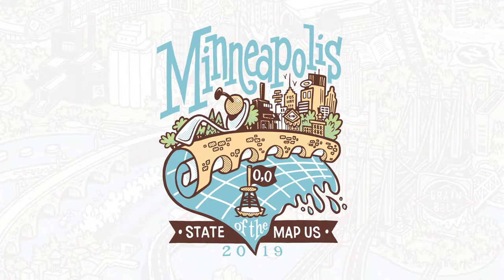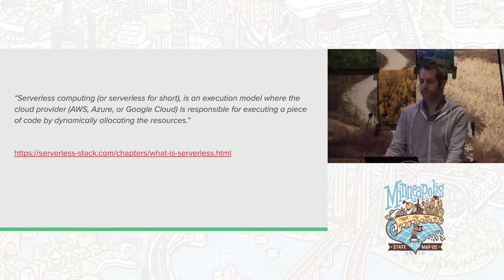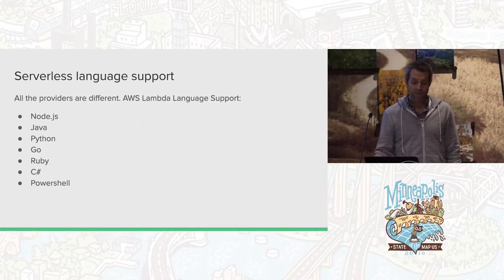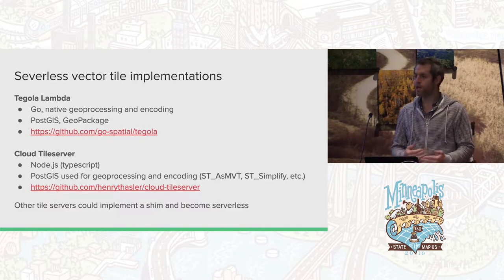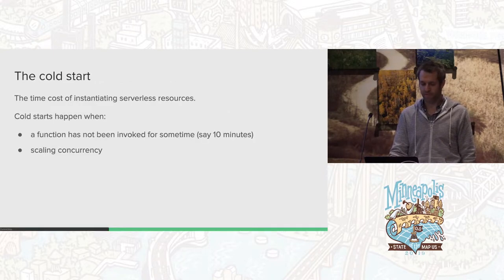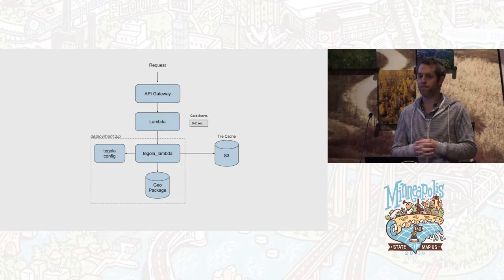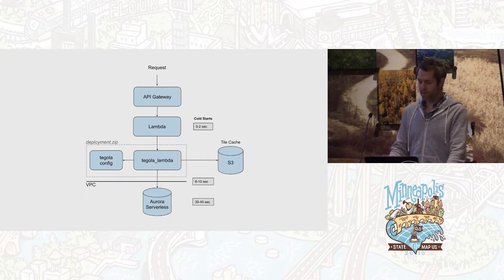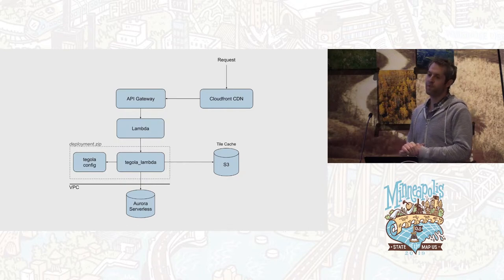The serverless map stack lives - Gautam Dey, Alexander Rolek